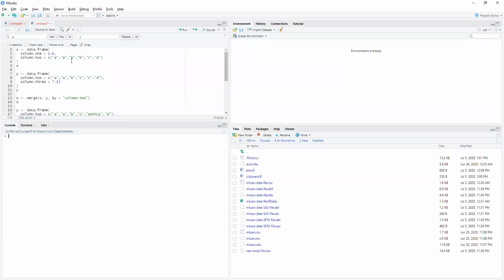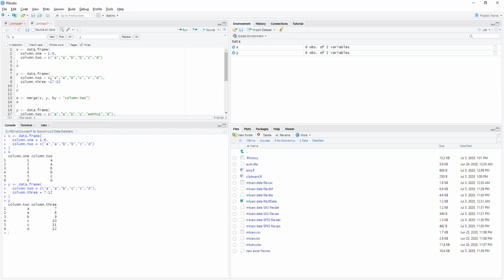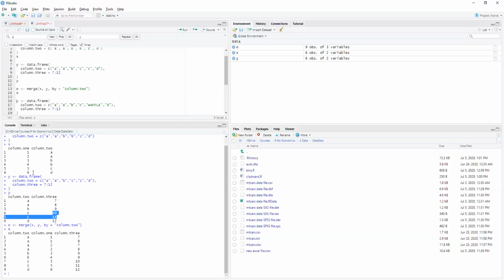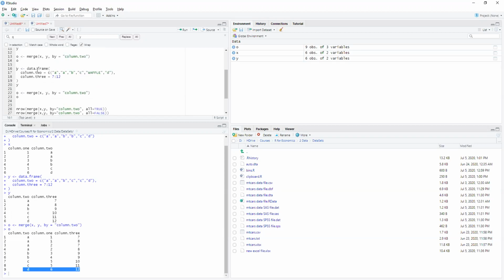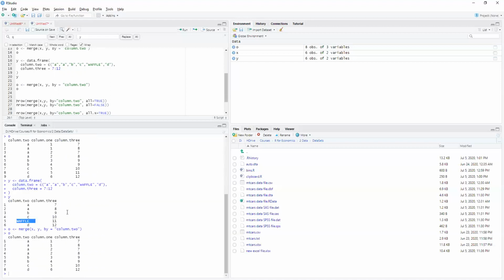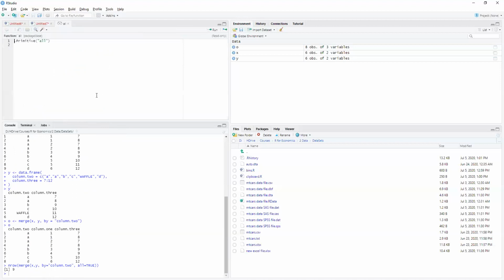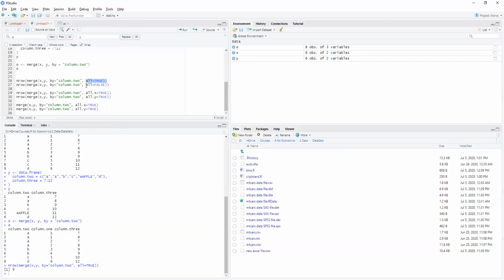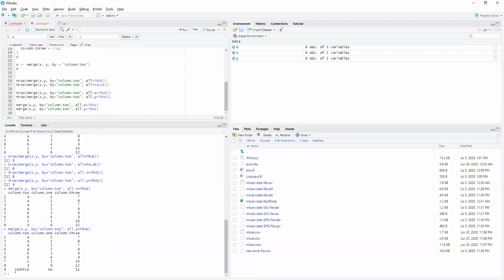05d merge dataframes